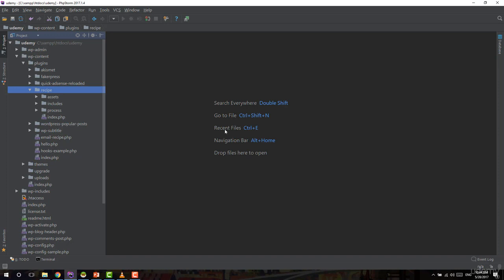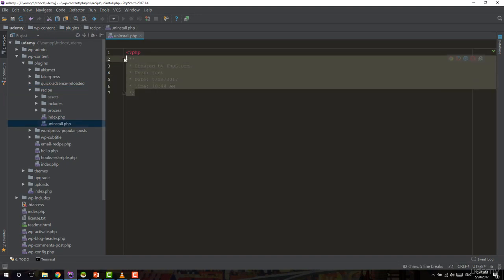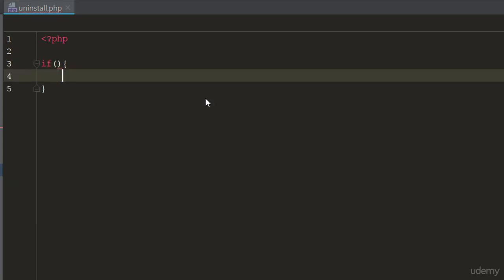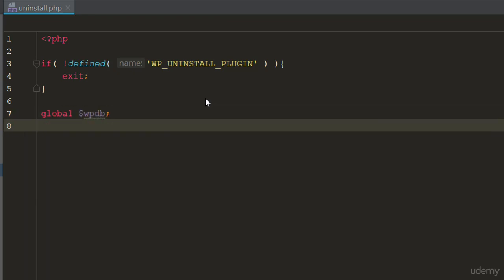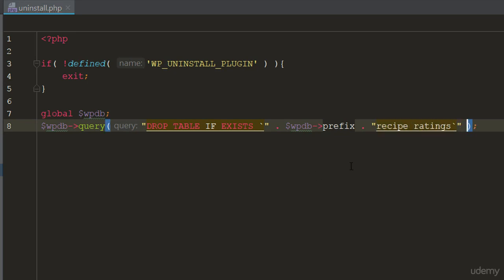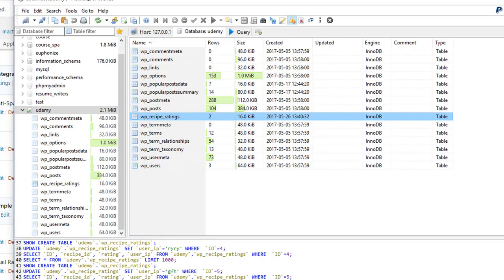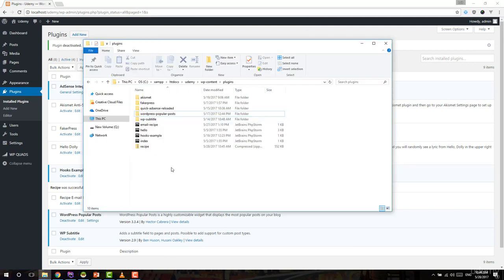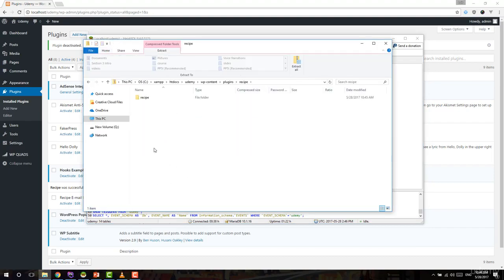055 Uninstalling a Plugin